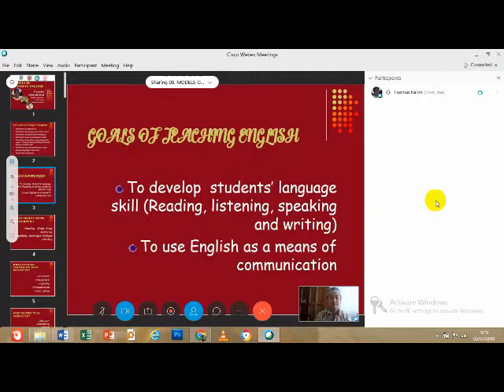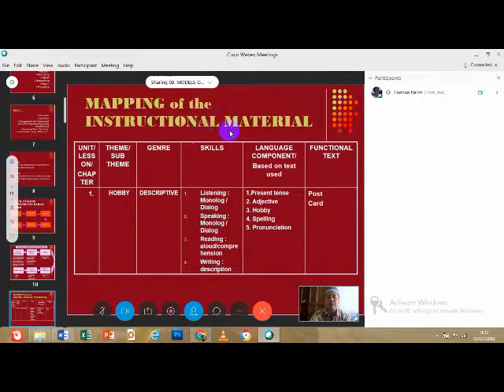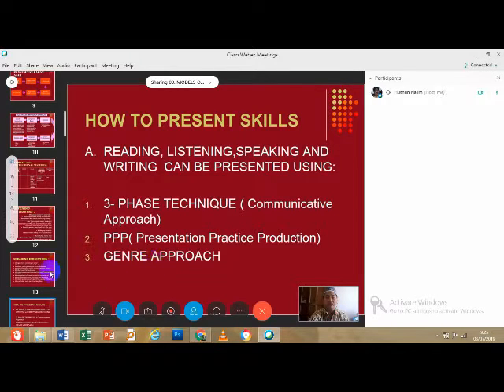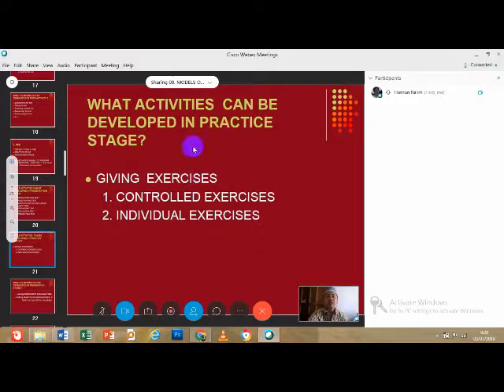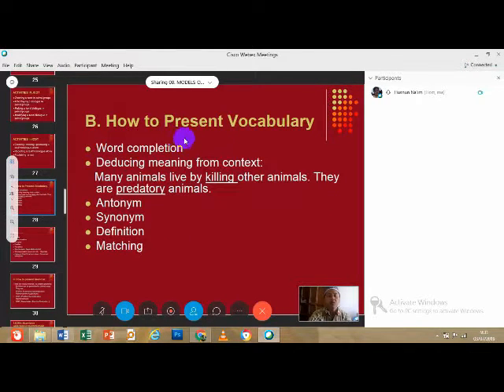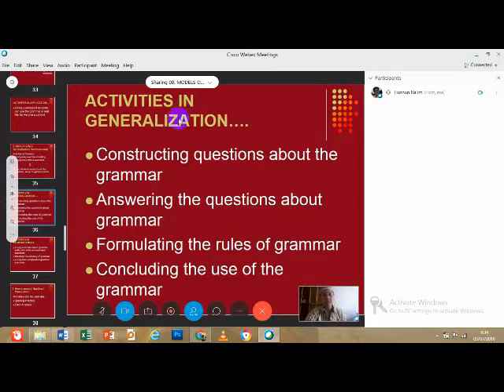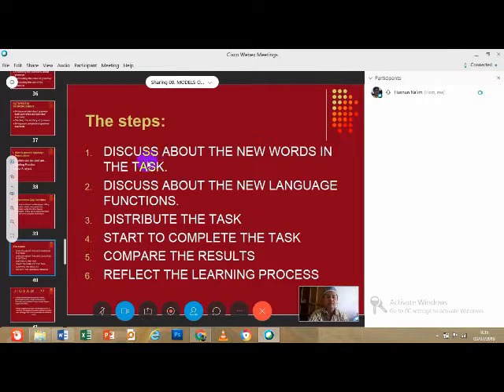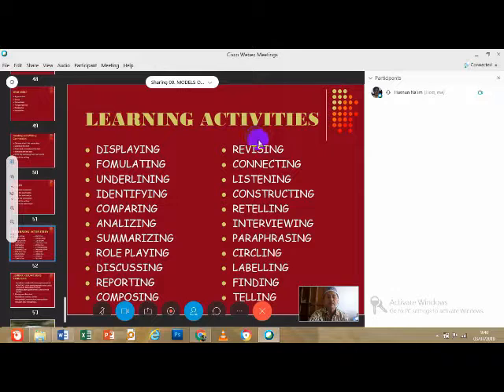MODEL MENGAJAR BAHASA INGGRIS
MODEL MENGAJAR BAHASA INGGRIS Husnun Na'im Latihan Presentation online